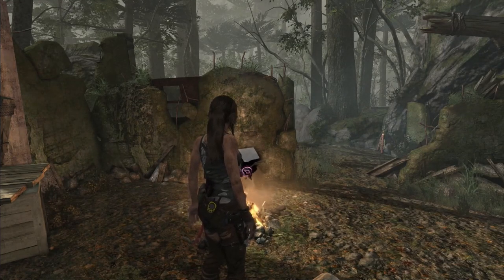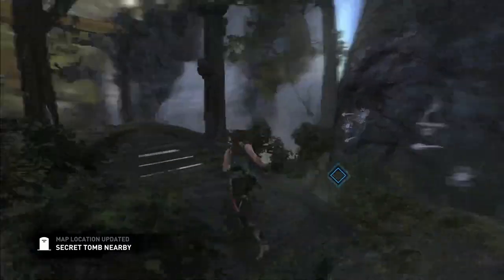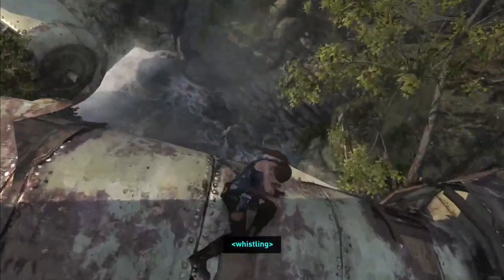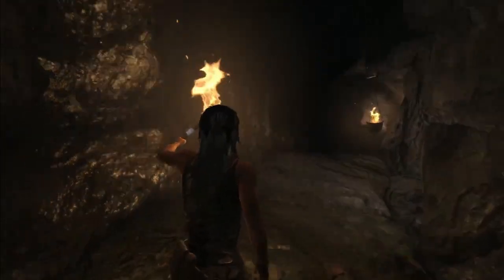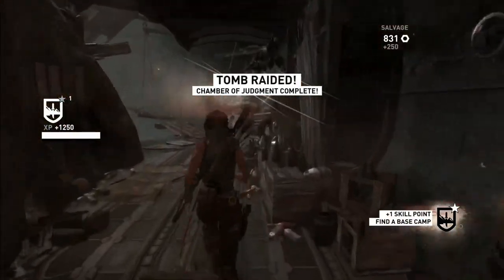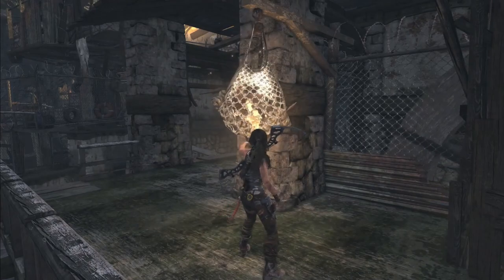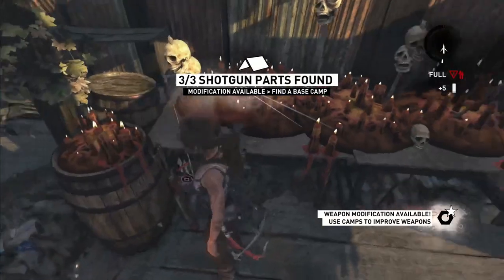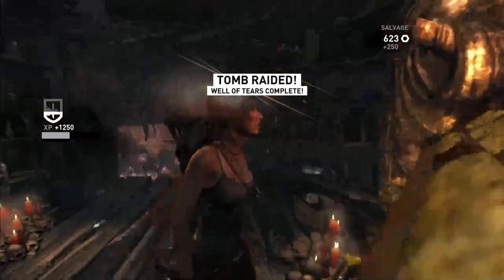"The Secrets Tombs Part 2" Tomb Raider Definitive Edition (2013) Episode 20 (PlayStation 4)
Welcome to my Let's Play of Tomb Raider 2013 for the PS4.